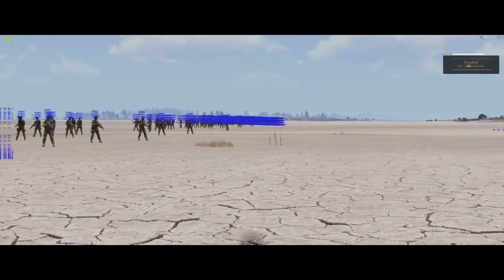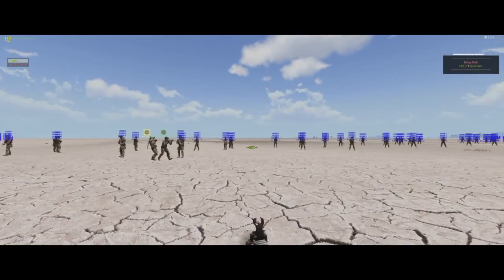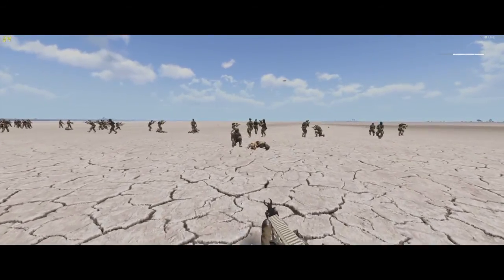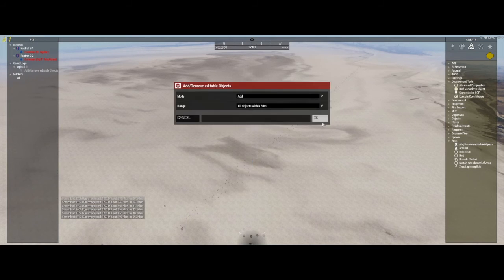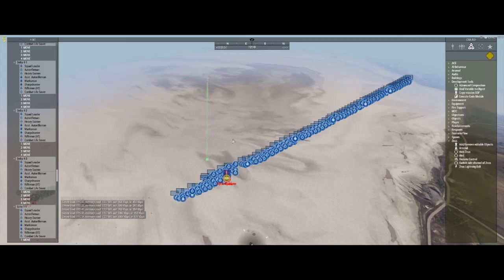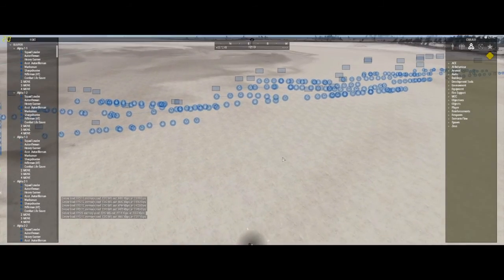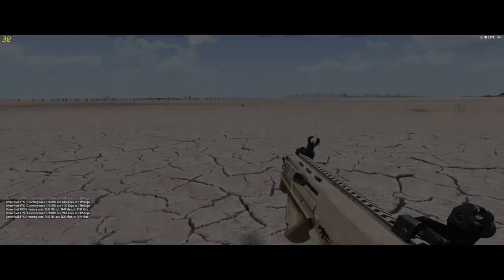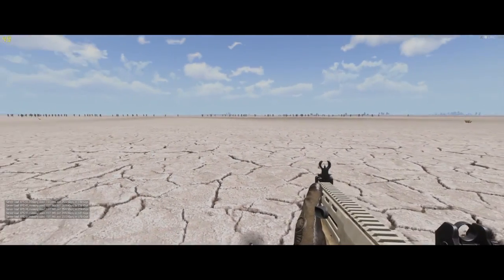Arma 3 800 AI on headless clients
4x headless clients
1x dedicated server

10 core cpu (no HT)
16GB ram

Our performance was pretty good at 800, but then I realized one the headless clients wasn't working. So I dropped it to 400 and we got between 45 and 50fps. The server fps is in the video, but it was near 42 at times. So this proves we can reliably run ~500 AI if we properly setup the mission and give it time to load. I think with some tweaking we could get more. (Even better CPU's and affinity management.)